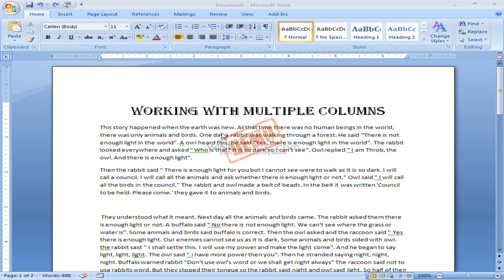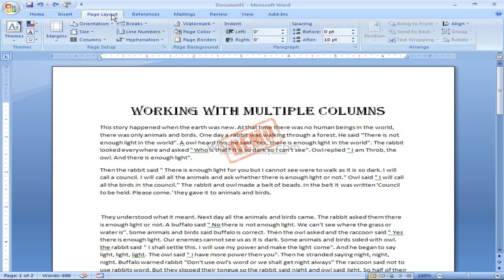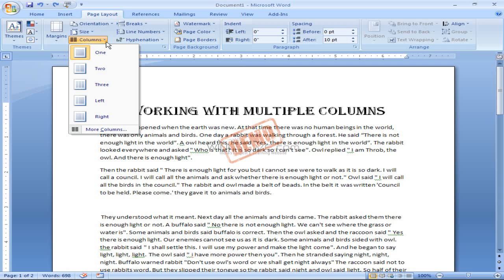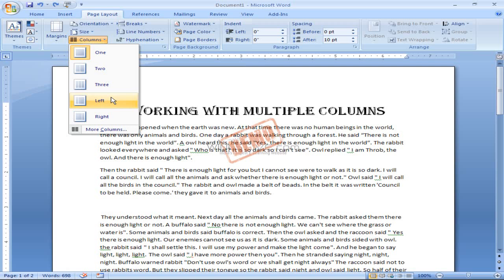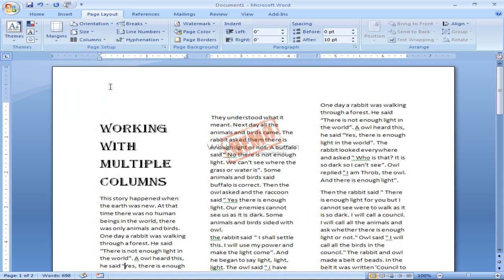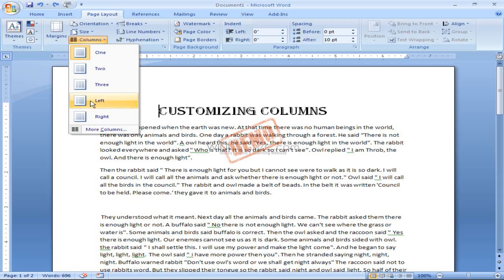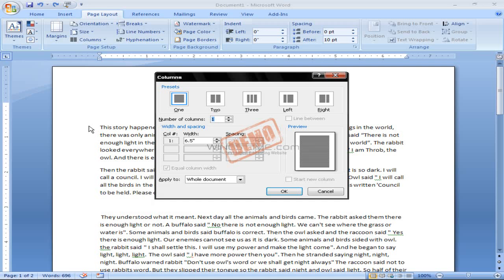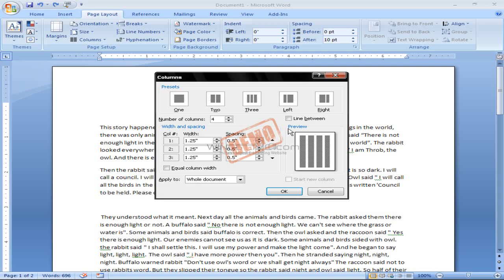Working with Multiple Columns in Word 2007 HD